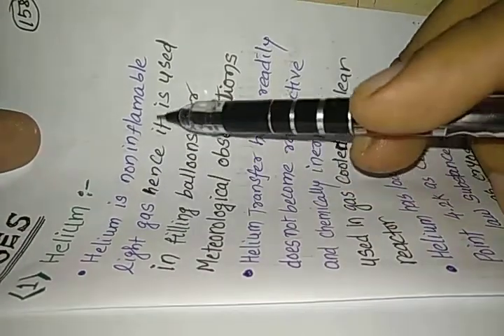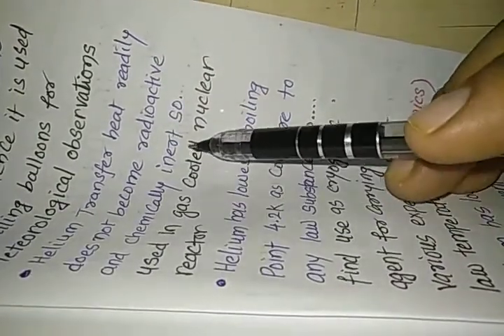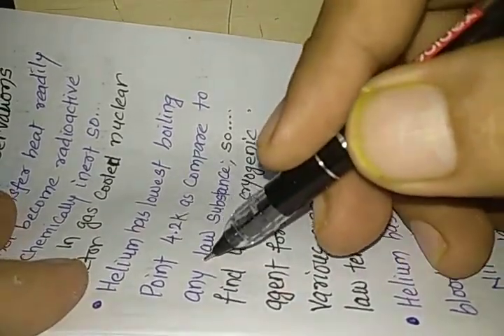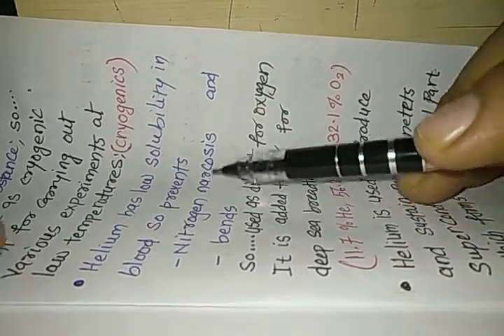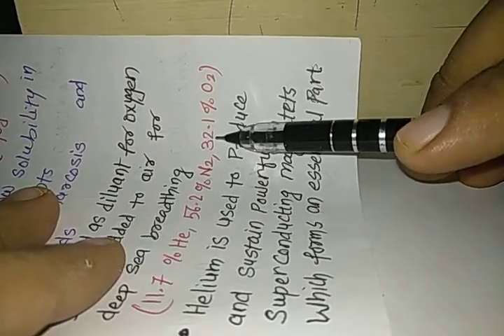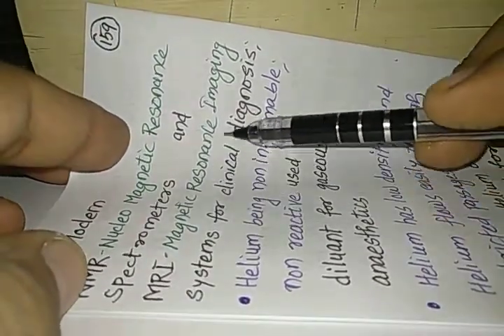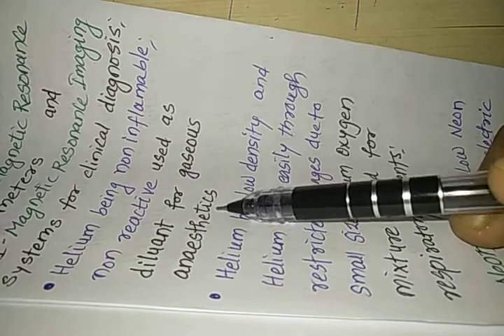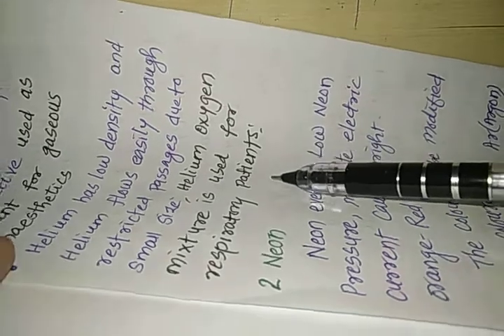Uses of Helium